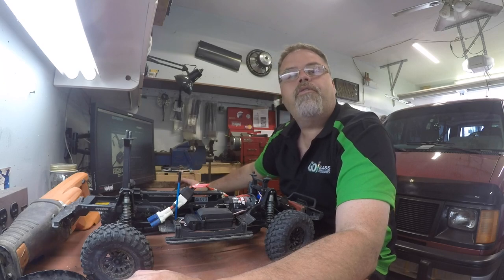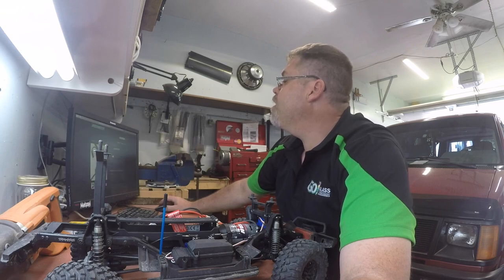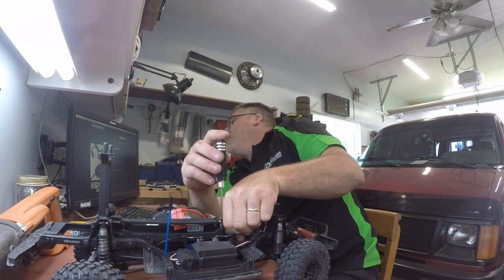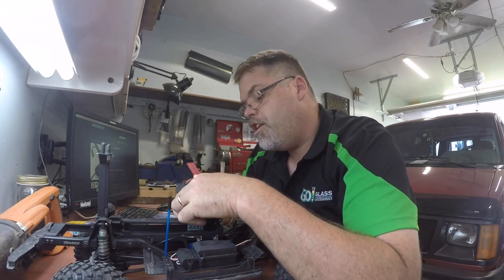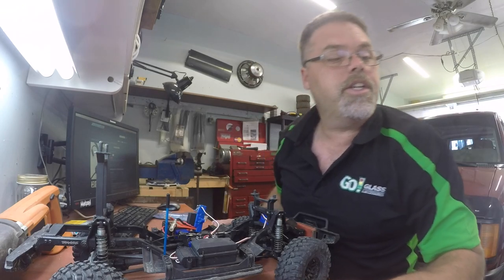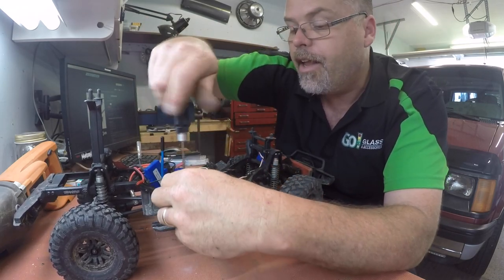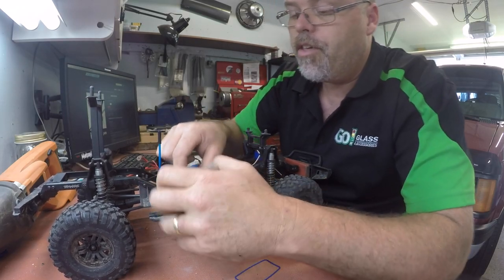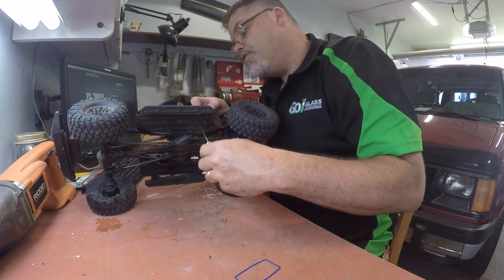HOBBYWING AXE System for Rock Crawler COMBO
Just getting ready to make my TRX-4 even better

HobbyWing System I'm going to use

Tools I am using

BillSiff
579 Main St
Wyoming Ont.
Canada
N0N 1T0